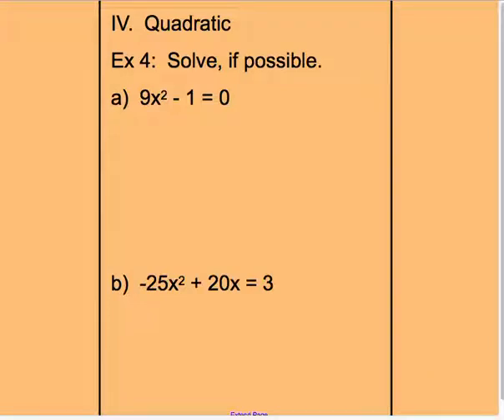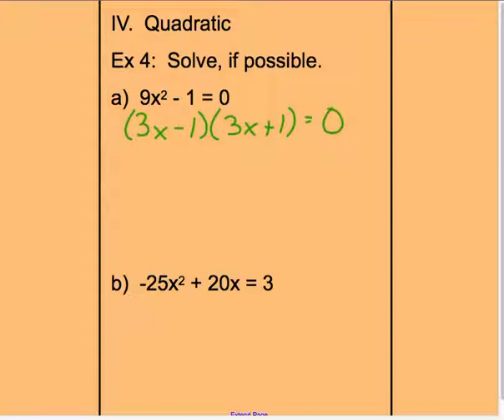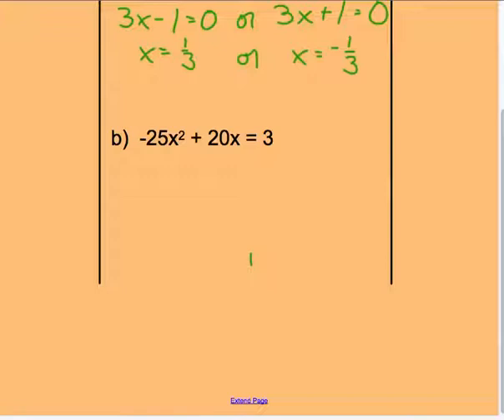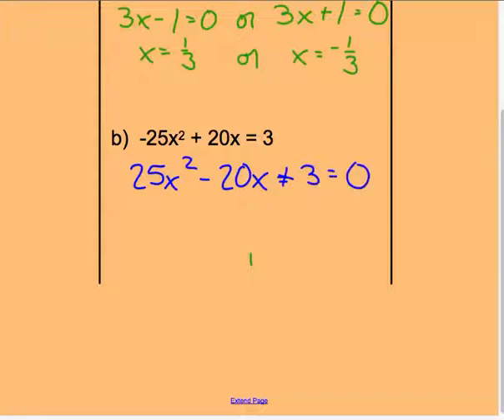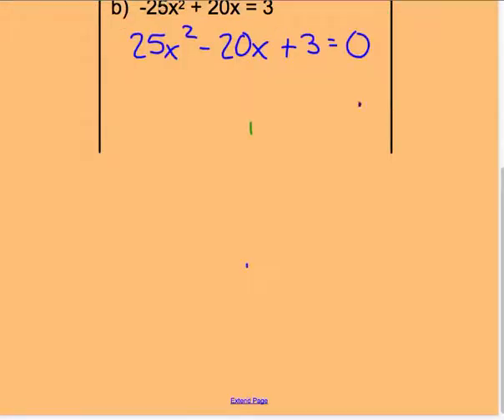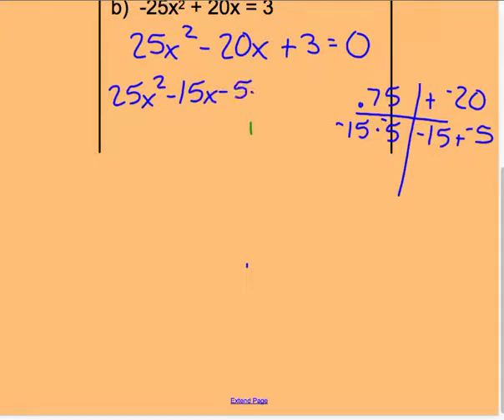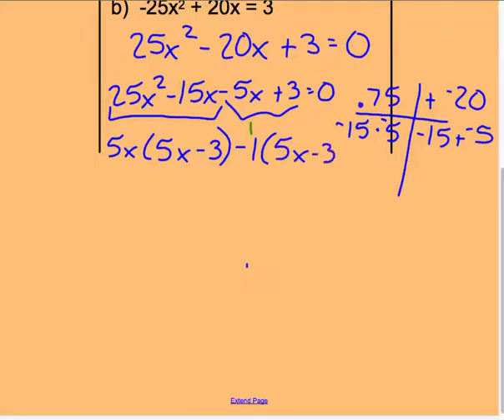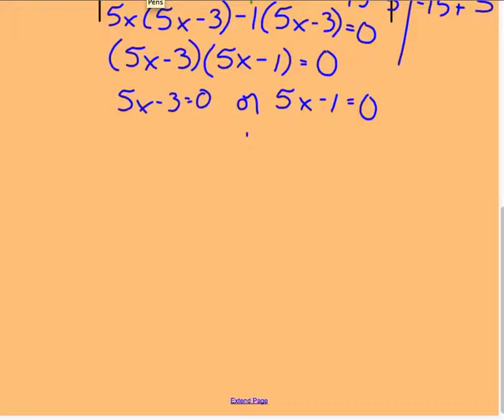Solving Quadratic Equations